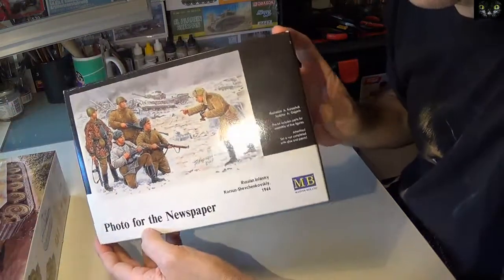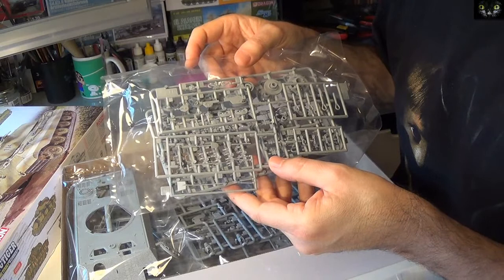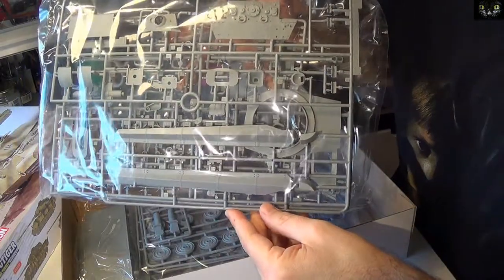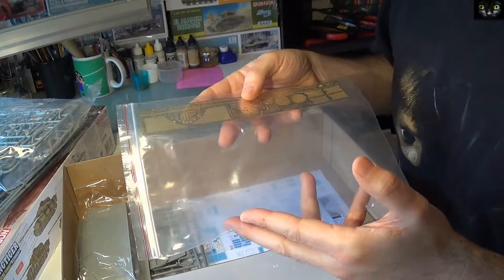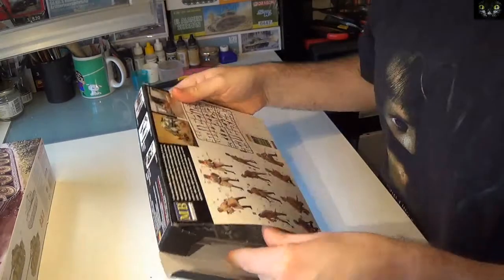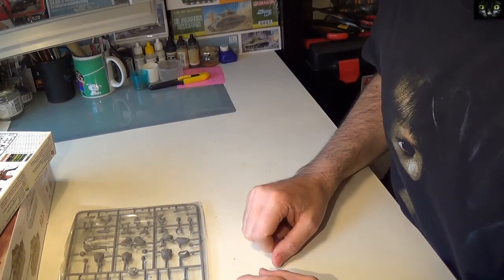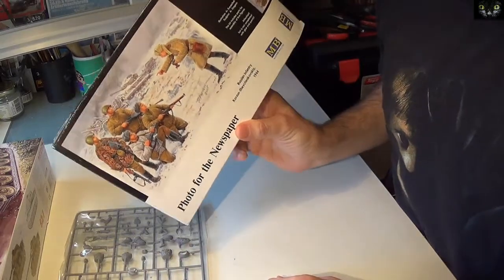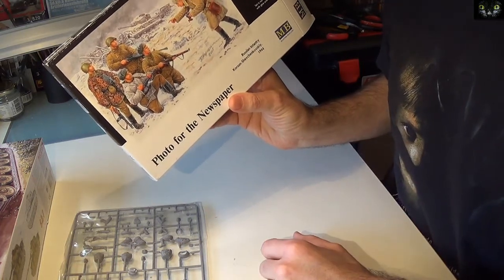Say Cheese GB: "K.O. King Tiger" Entry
Where is the camera?!